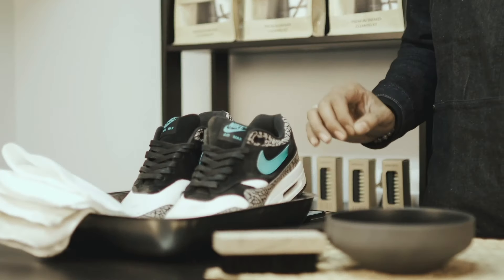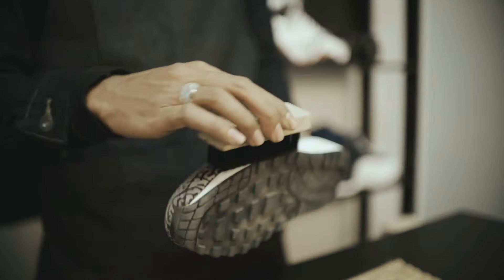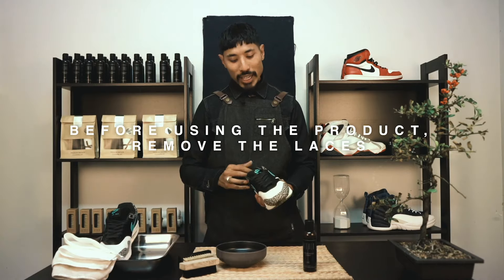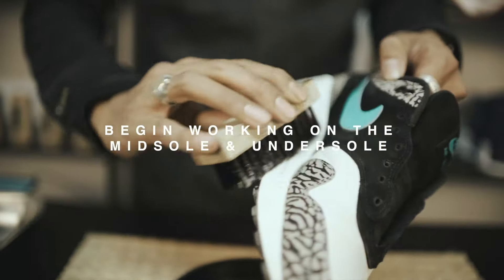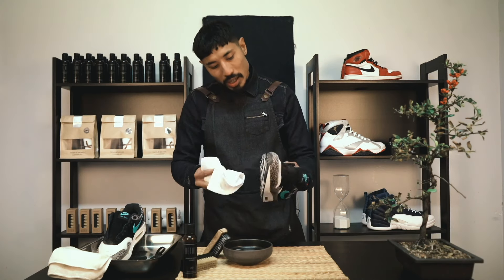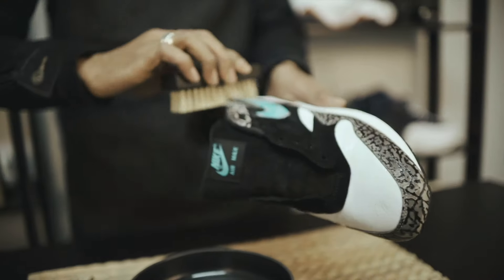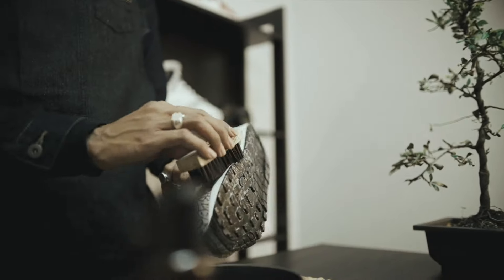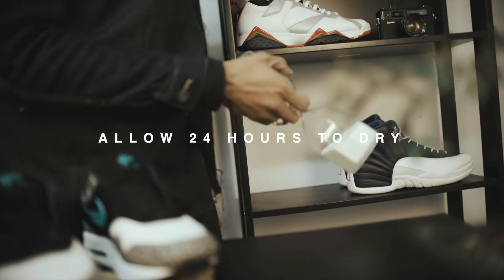How to clean a pair of Nike Air Max sneaker/instruction video using Aether Care Sneaker Cleaning Kit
In this video we will demonstrate a step by step instruction on how to clean your Nike Air Max sneaker using Aether Care sneaker cleaning kit.
Cleaning your sneakers is essential for keeping them looking brand new. But with so many different methods and products, it can be difficult to decide which one is best for your shoes. We’ll look at the most effective ways to clean your Nike Air Max sneakers, so you can keep them looking as good as the day you bought them.

To purchase our product head to aethercare.com.au